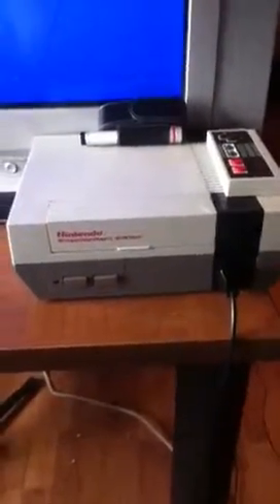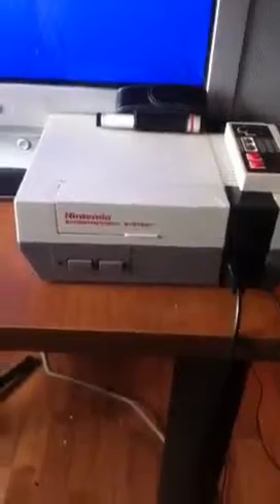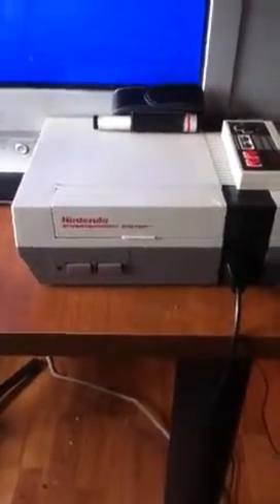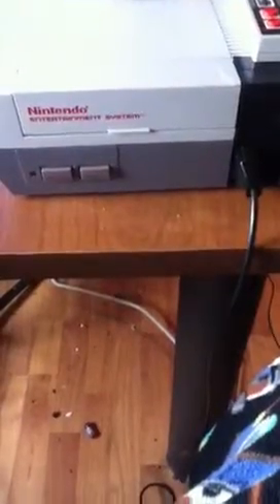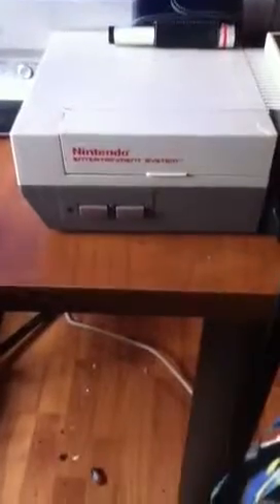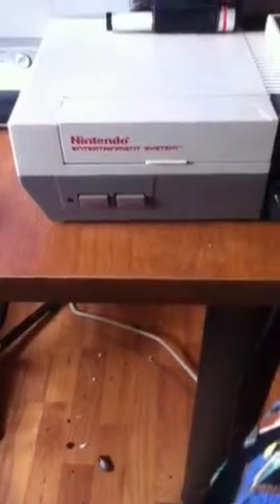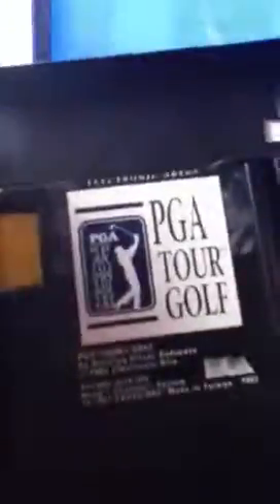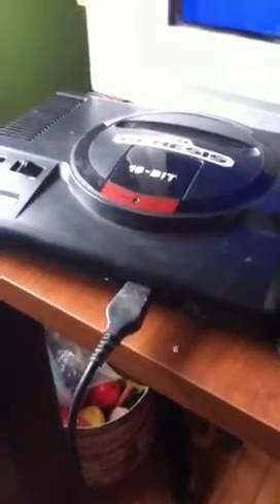Mystery new console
My new console and games